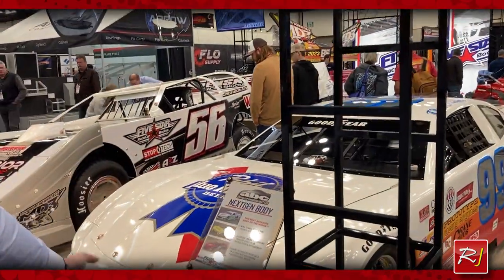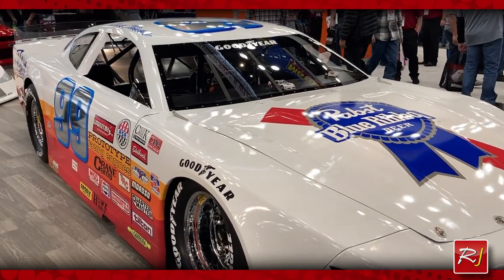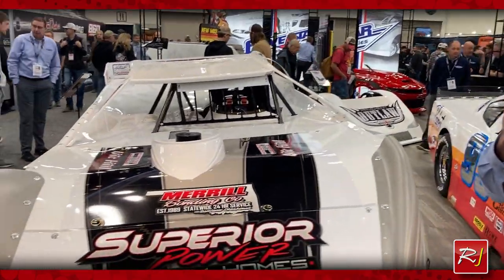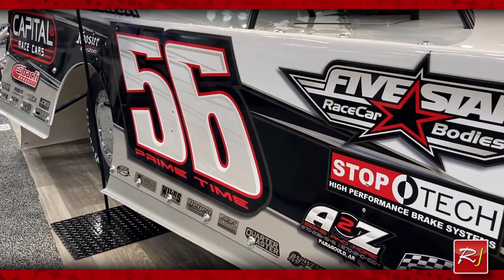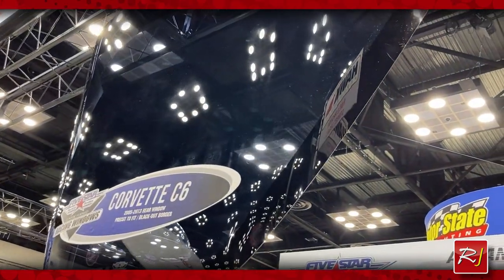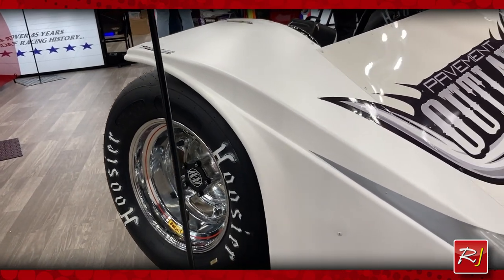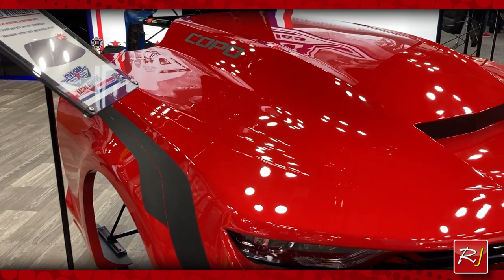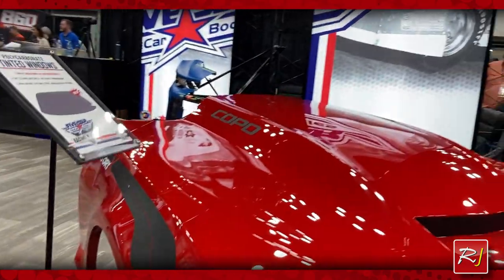PRI2022 - Five Star Race Car Bodies’ Corey Schultz Shows Us The Products In Their PRI Booth